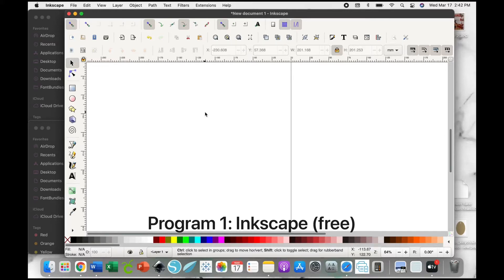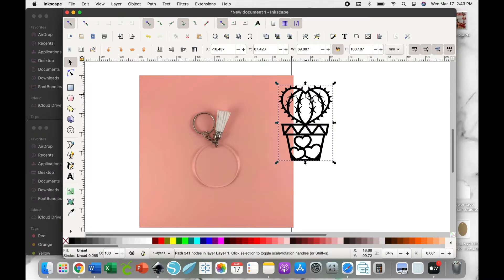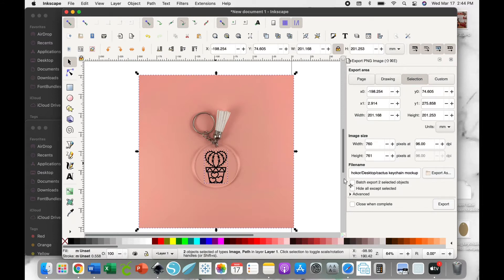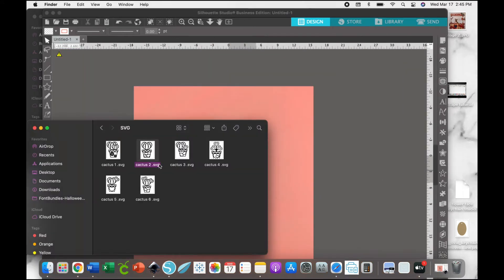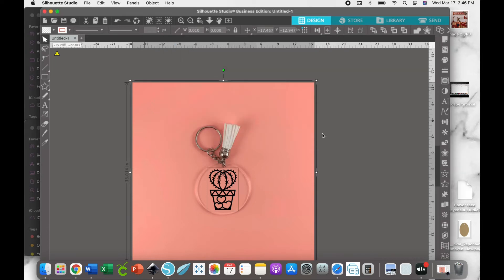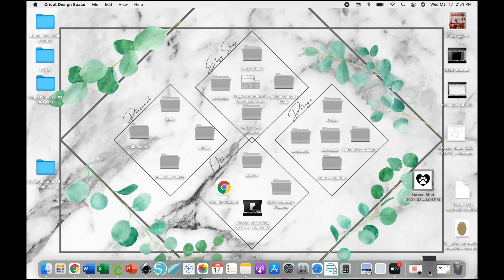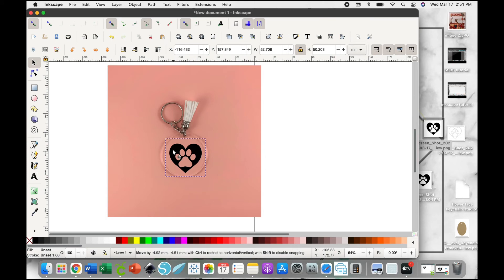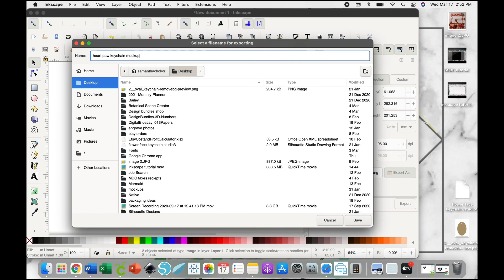Create Acrylic Keychain Product Mock-ups using Inkscape, Silhouette Studio, and Cricut Design Space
In this video, I will show you how to make mockups utilizing our acrylic blank mockup photos. I will walk you through how to create mockups in Inkscape, Silhouette Studio, and how to create mockups using designs created in Cricut Design Space.
Time Stamps:
Inkscape 0:12
Silhouette Studio Business Edition 1:50
Cricut Design Space 3:07